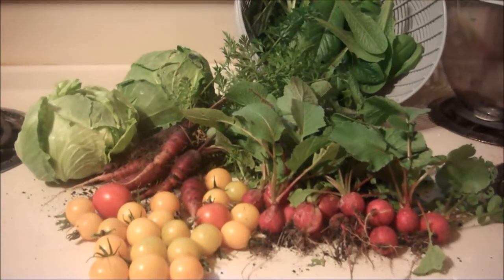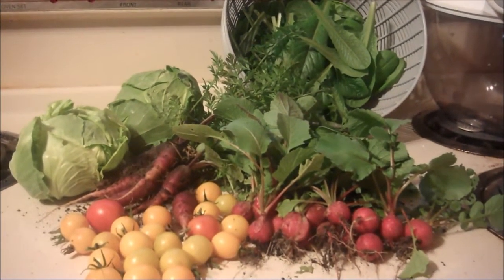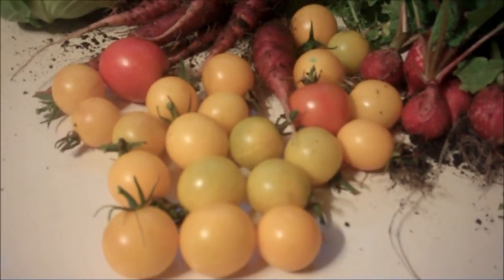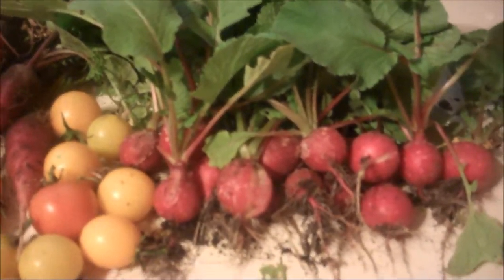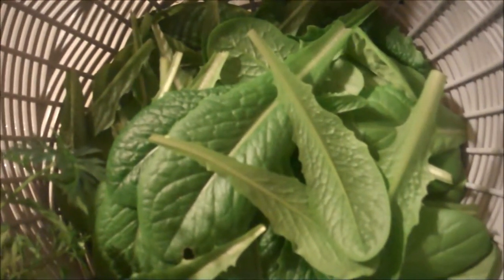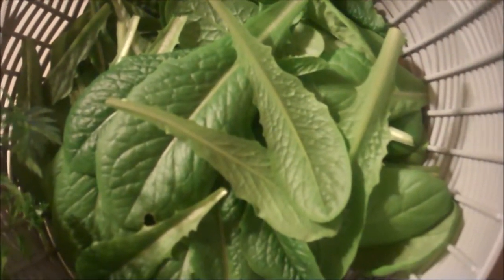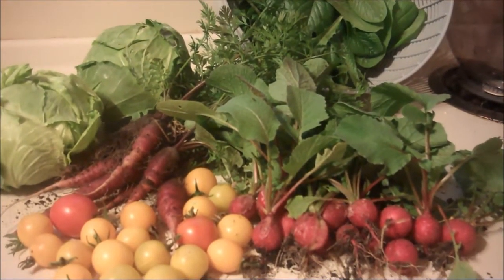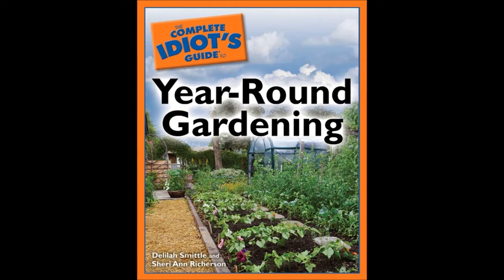The Indiana Vegetable Garden In November - vlomo11 - Day 11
See the vegetables that are still growing and being harvested under cover in Indiana in November.